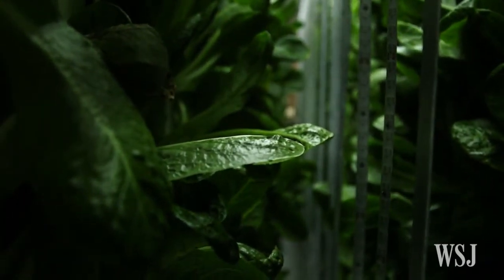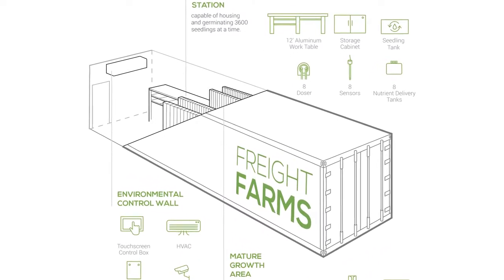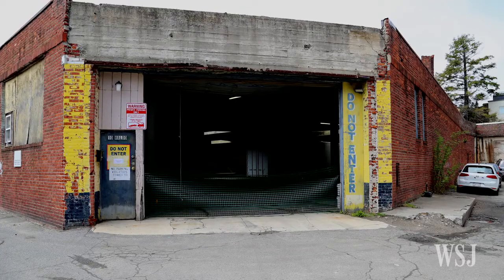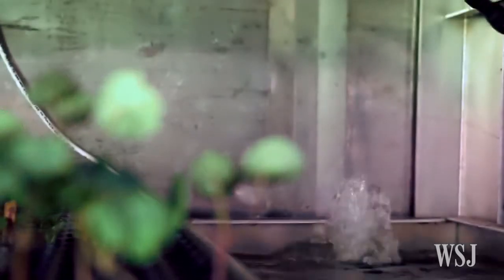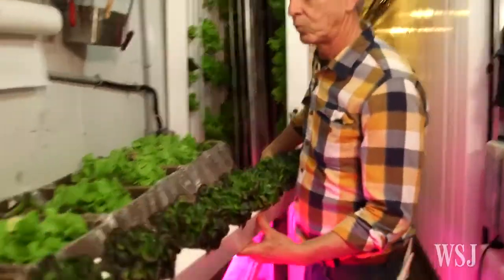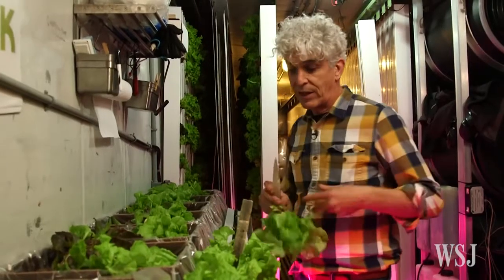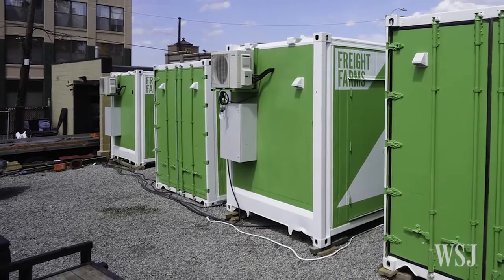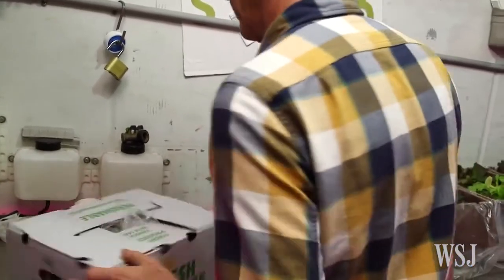Urban Farming With the Leafy Green Machine